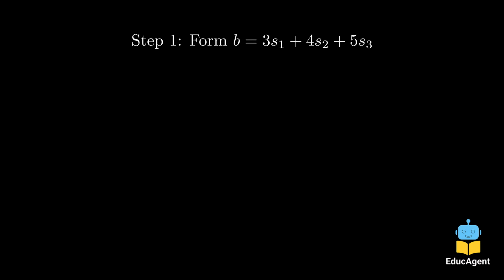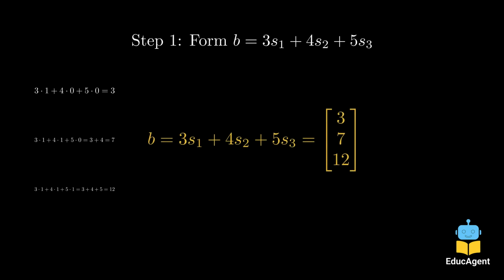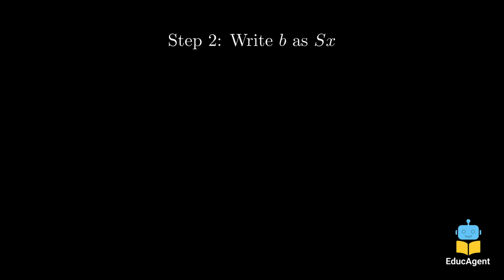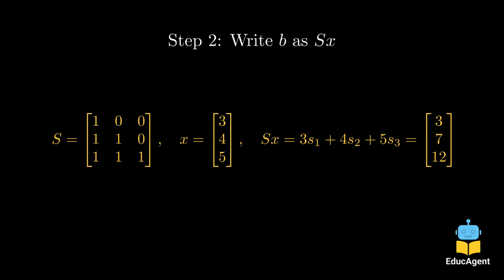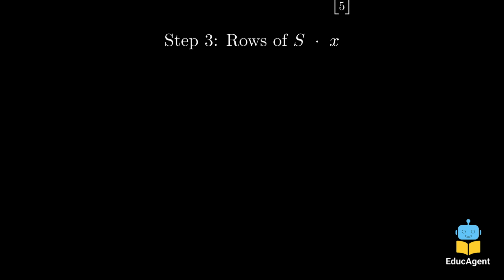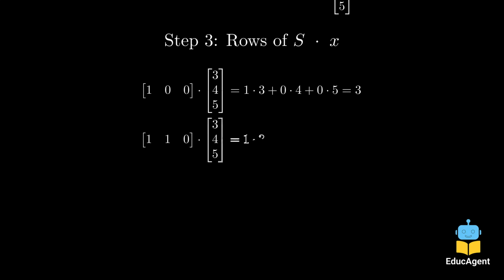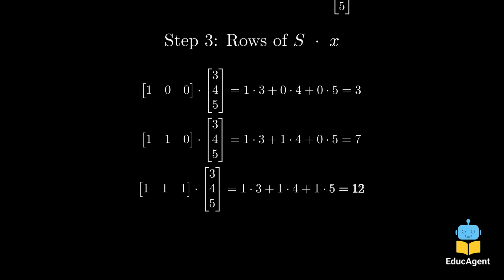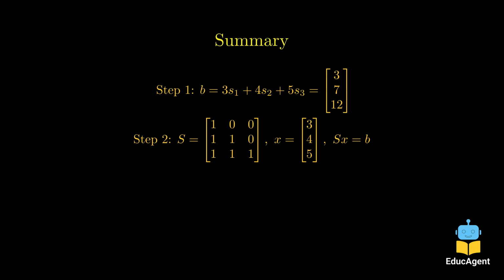Ch1S3P1 | Linear Combination in R³ – Made Simple!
In this beginner-friendly Linear Algebra tutorial, we solve this problem step by step by finding a **linear combination of vectors in ℝ³** and rewriting it as a **matrix–vector multiplication** ( Sx = b ).

You’ll learn how:

* To compute a linear combination using given vectors
* To build the matrix ( S ) from column vectors
* To express the result as ( Sx = b )
* To compute dot products using the rows of a matrix
* To clearly connect vectors, matrices, and dot products—**no memorization needed**

This video is designed to make **Linear Algebra intuitive**, following the clear, conceptual style inspired by **Gilbert Strang**, and is perfect for beginners taking their first steps into vectors and matrices.

🤖 *About EducAgent Studio*
This video is created by a **swarm of the smartest AI Agents at EducAgent Studio**, working together to break down math problems into simple, visual, and easy-to-follow explanations.

Let our AI Agents do the hard thinking—so you can focus on understanding 🚀